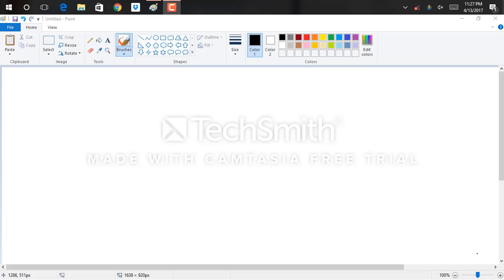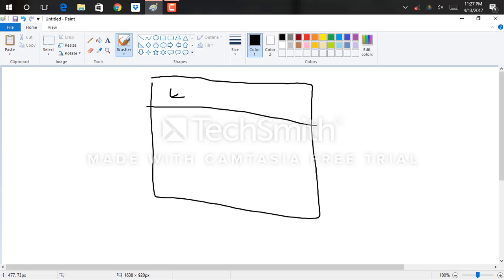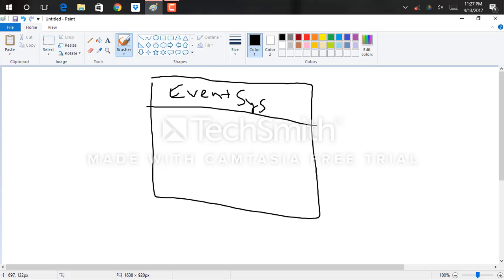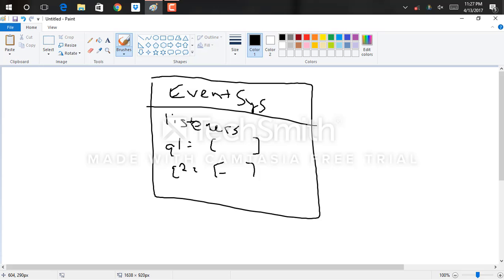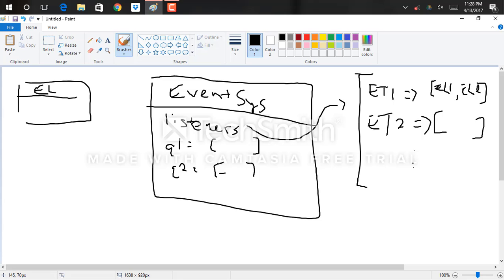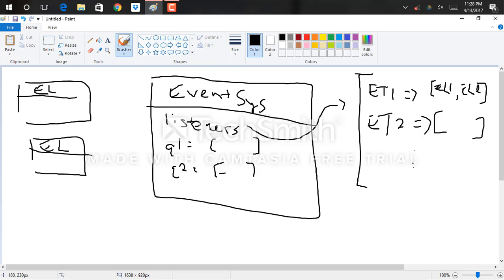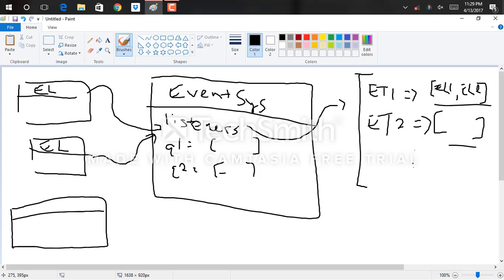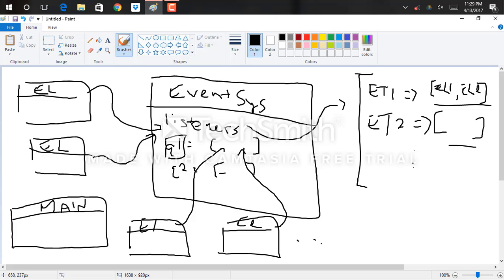Overview of the Event System assignment